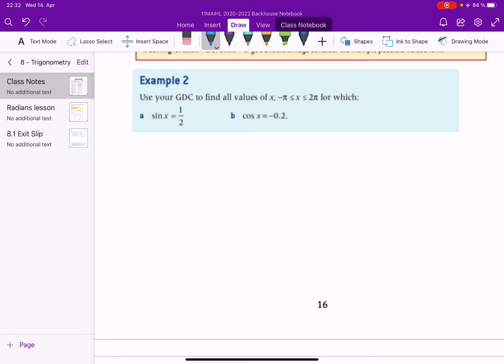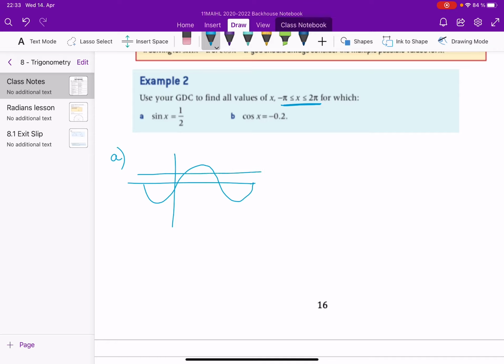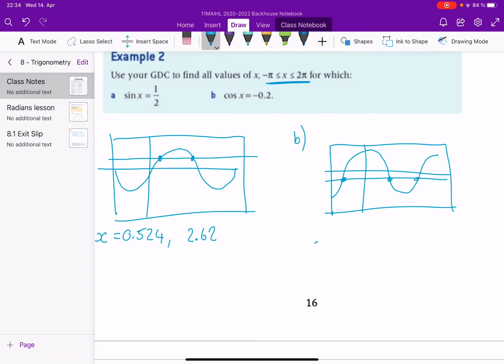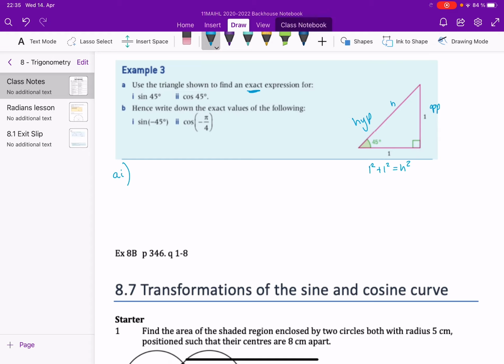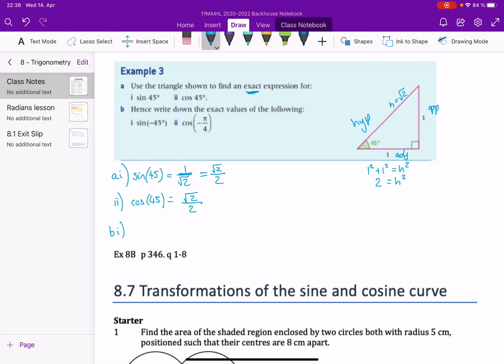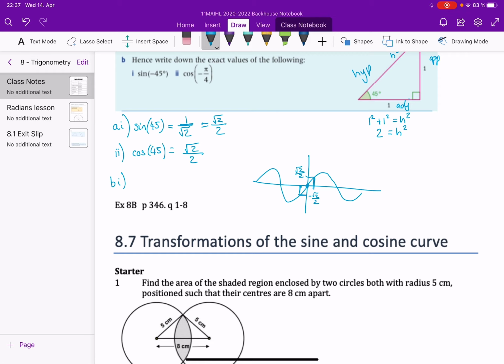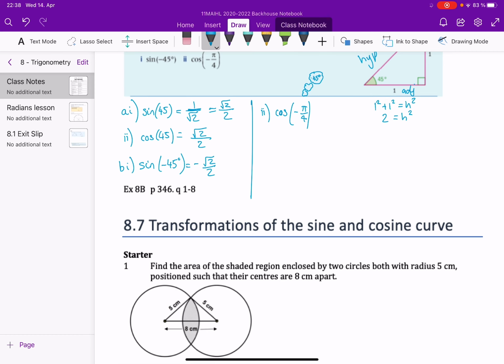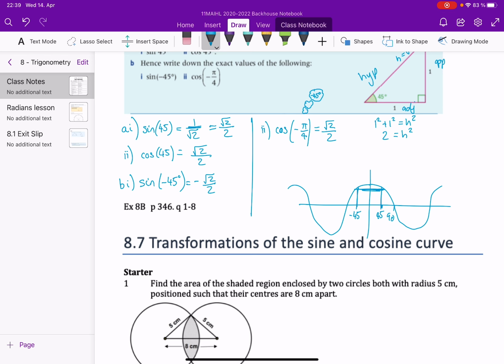8.6 Unit Circle and Sine curve examples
IBDP MAI HL
Trigonometry